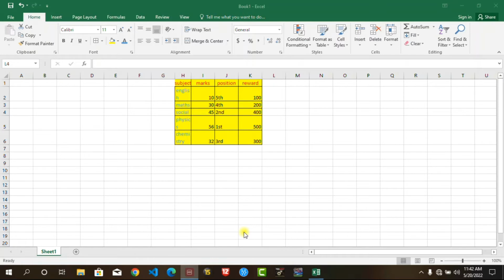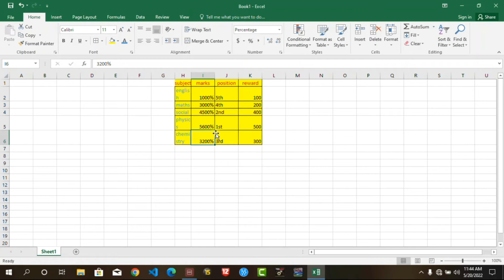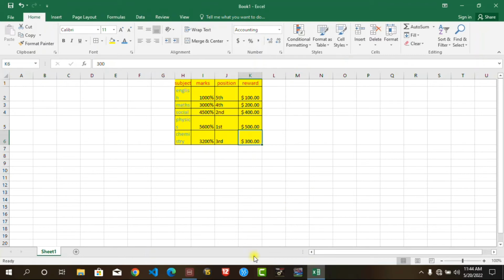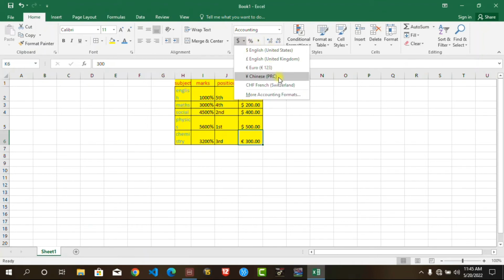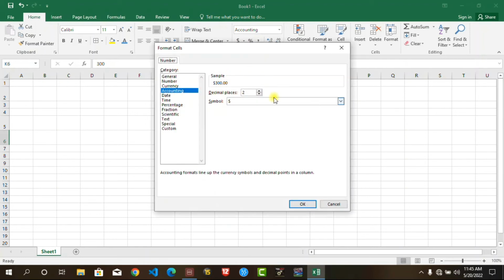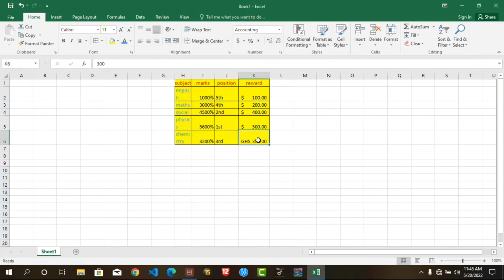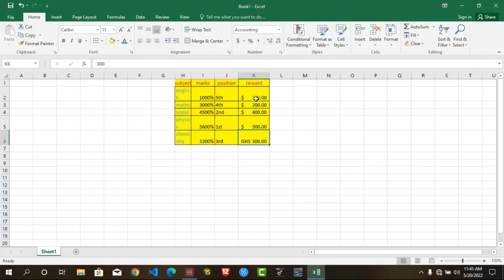LESSON 4: USING THE NUMBER RIBBON TAB.